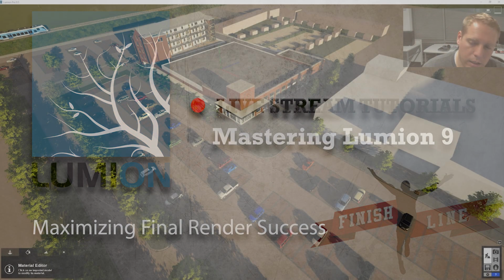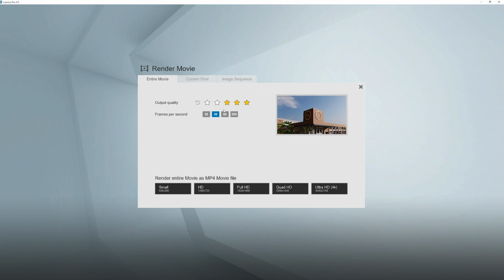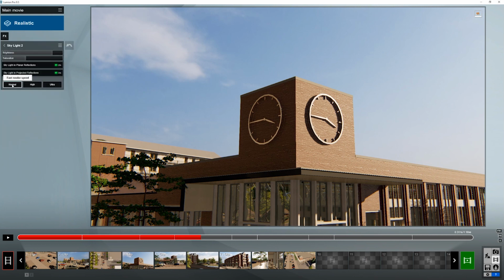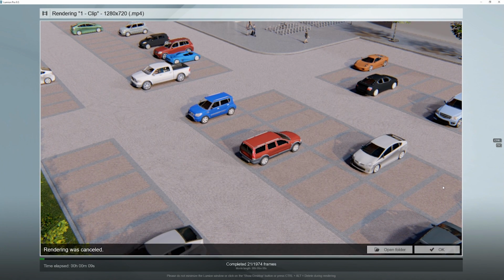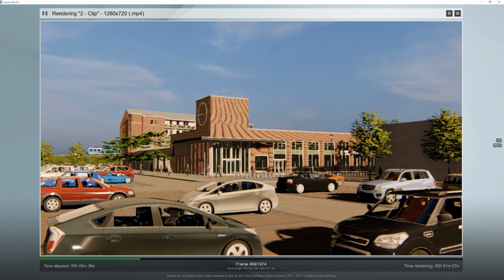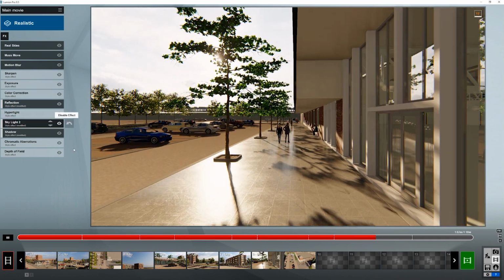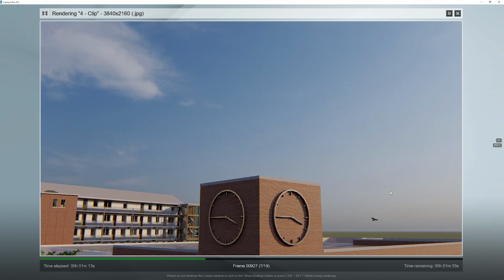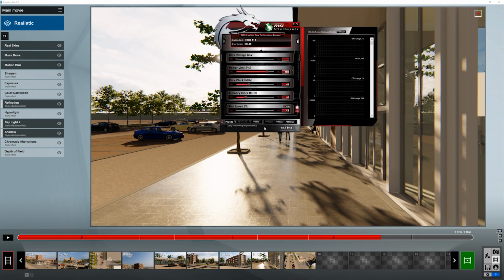Don't Hit Render Yet! | Lumion Best Render Practices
It's stressful and happens frequently. The worst thing that can happen is coming back to an animation with little tiny errors you could have easily fixed, but missed. Now the time is up.
This has been my life for the last 6 years with Lumion.
Here is my list of best practices. I hope they help.